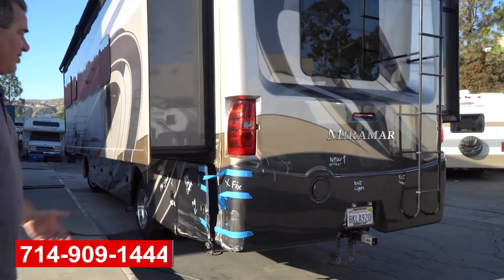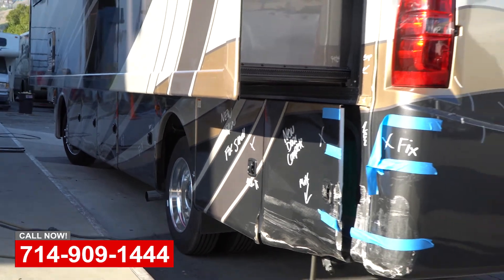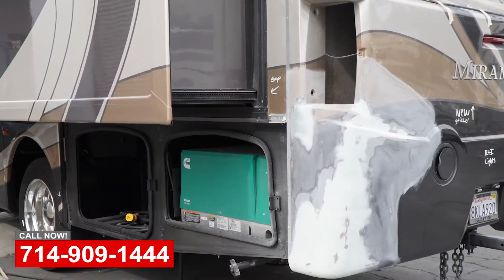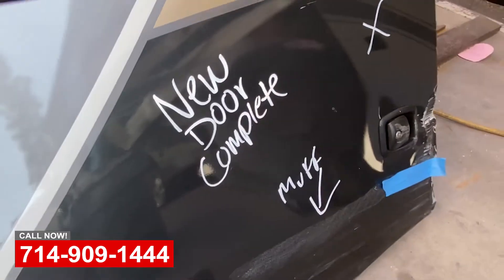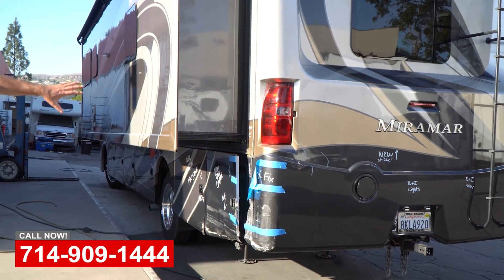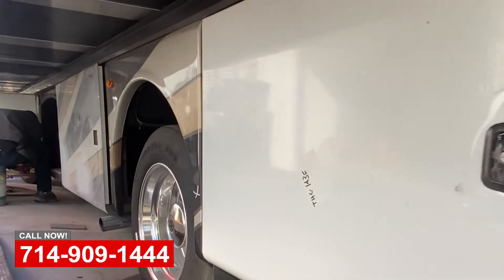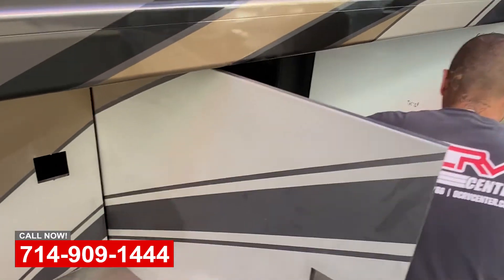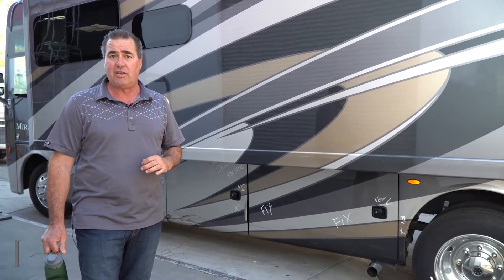RV Body Damage Repair & Paint